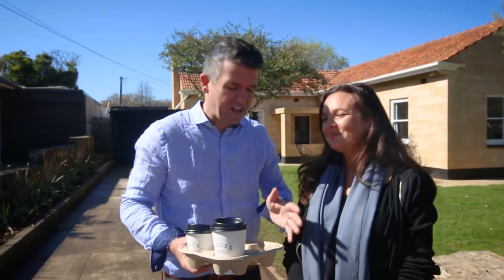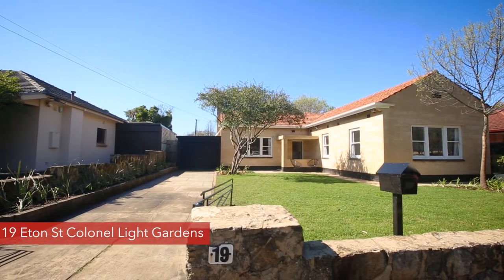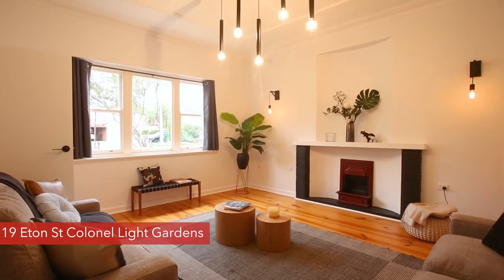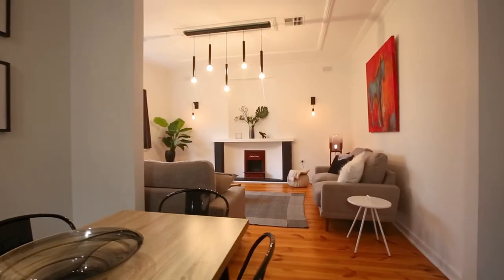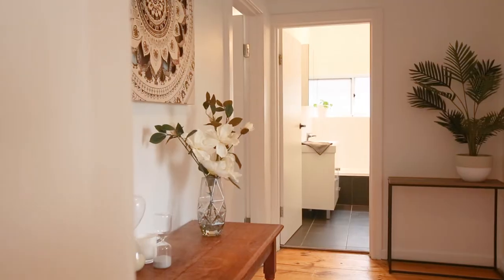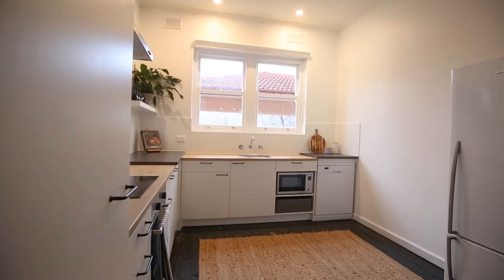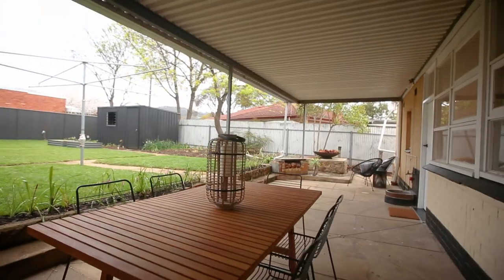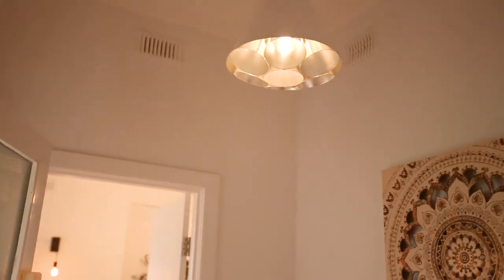19 Eton St, Colonel Light Gardens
Tucked away on a quiet cul-de-sac, only a few minutes' walk to what will become your favourite café, "The Local Crowd,' is this stunningly renovated 1952 three bedroom, two bathroom solid brick home set on a whopping 740m² block.

Start your Fridays walking the kids to Colonel Light Gardens Primary school, then take the dog for a run around Mortlock oval, only to finish the day with the locals over dinner at the RSL, and all just around the corner. Huge tree lined streets, character homes and a neighbourhood that simply won't see the subdivisions happening all around, appearing anytime soon. Come home to 19 Elton St Colonel Light Gardens.

Fully renovated including brand new Daiken reverse cycle ducted heating and cooling throughout, with state-of-the-art control panel for complete control of your heating and cooling needs. Simply perfect.

Entering the home via a charming terrazzo front veranda you will be impressed by beautiful features including classic mid-century modern fire place, ornate ceilings and original floorboards. Modern touches bring the beauty to life with pendant lights and pops of black.

The open plan kitchen and dining has new cabinetry to give a stylish contemporary feel with dishwasher and electric oven.  The dining area is a generous size and positioned well between the kitchen and living room for easy entertaining and making sure those dinner parties move seamlessly from the kitchen, to the dining, to the lounge.

The renovated central bathroom is sensational with everything you need and leaving you nothing to do but move in and enjoy getting to know the neighbourhood.

For underfoot comfort the two main bedrooms have new carpets, ornate ceilings and original sash windows. Whilst bedroom three also has carpet and large windows for a light and airy feel.

The walkthrough laundry and second bathroom are an unexpected delight and again so stylishly renovated with separate shower and toilet and a huge vanity for plenty of storage.

The backyard and outdoor entertaining are expansive with a huge lawn area, space for the firepit, alfresco area, stone walls, veggie patches and ample fruit trees. If this is not enough you have the double length carport, the powered garage/workshop, as well as, yet another garage with back lane access. It really doesn't get much better.

Great schools are at your doorstep with CLG Primary around the corner whilst a five minute drive up the road and you have the choice of Scotch College, Mercedes College, Cabre Dominican College, Mitcham Girls High and Unley High. These are some of Adelaide's absolute best private and public schools right at your doorstep.

If you're like me and love that local community feel where the neighbours chat, the kids play together and grow up together, where the local football, cricket and baseball club are just around the corner and where you can stroll the streets at night or take a run in the morning and simply love where you live, then this is one for you.

This is 19 Eton St, Colonel Light Garden: a house you'll call home and a home you'll love. We can't wait to show you through, so please call Simon Tanner with any questions: 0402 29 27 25.